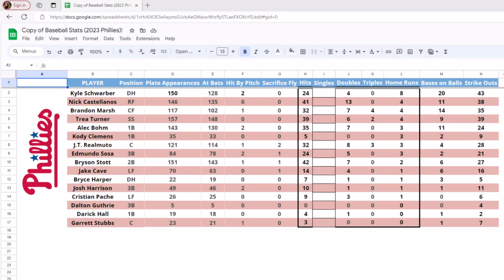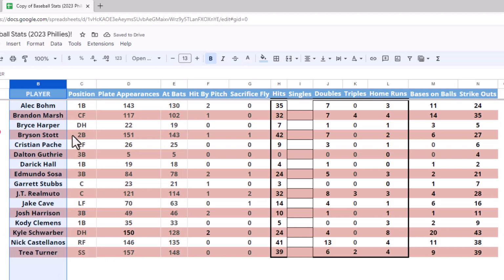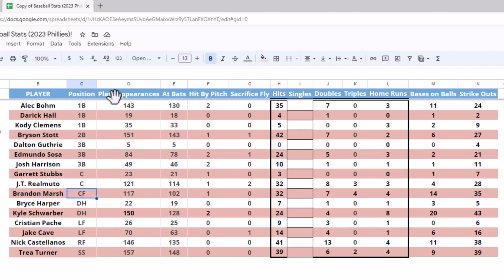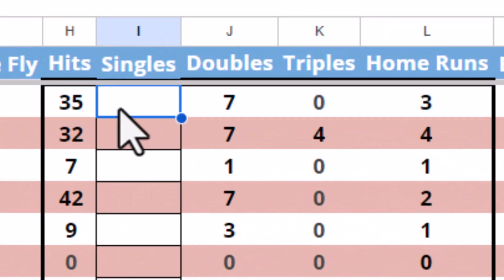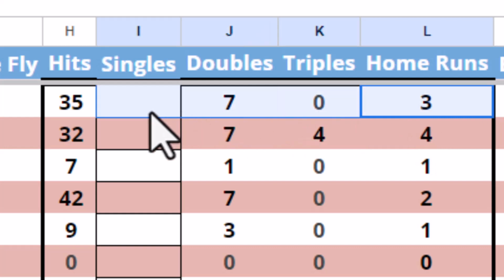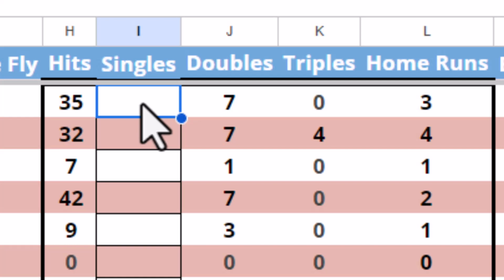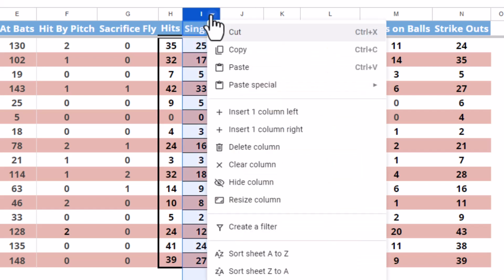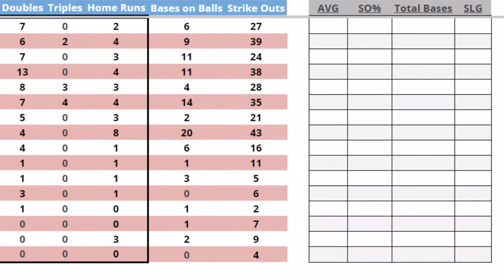Formulas and OOO Notes #6!